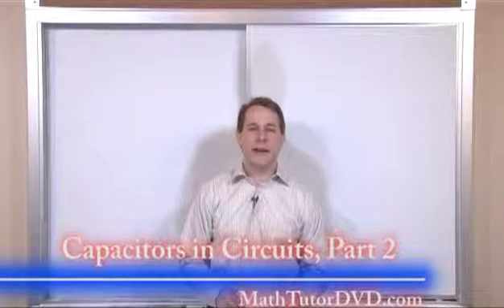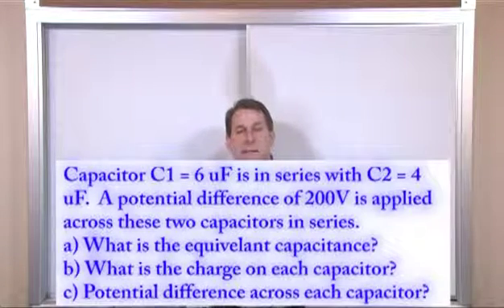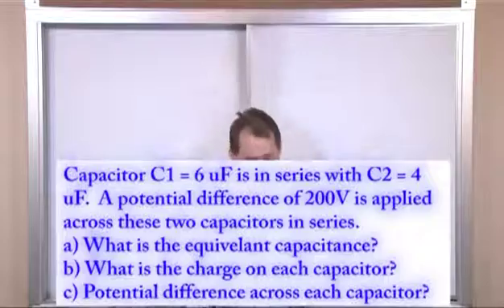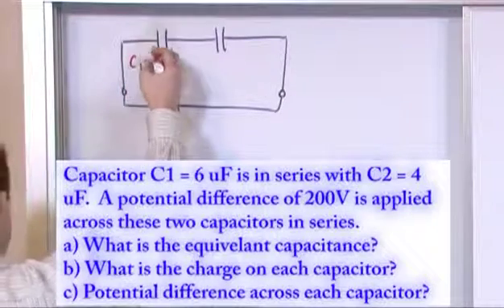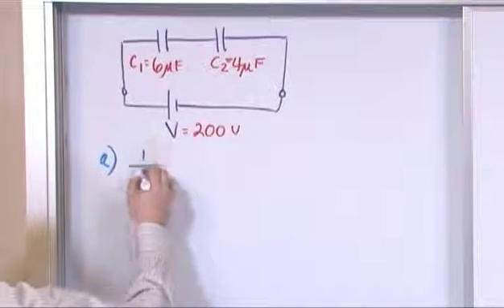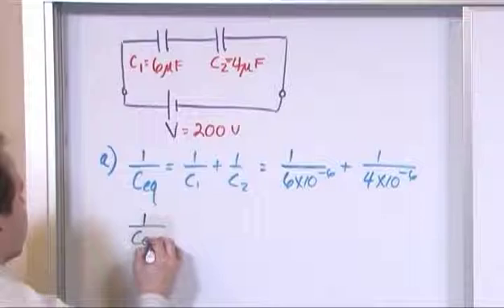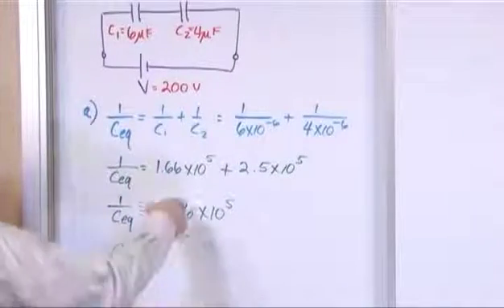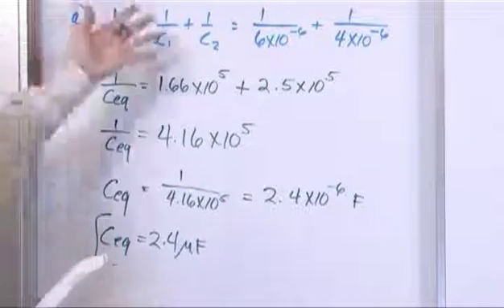Lesson 4 - Capacitors In Circuits, Part 2 (Physics Tutor)